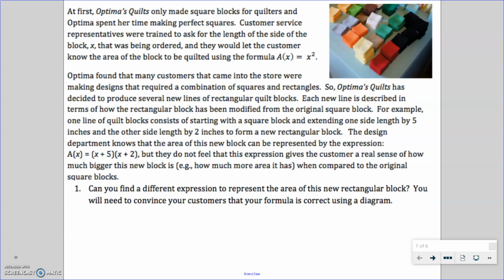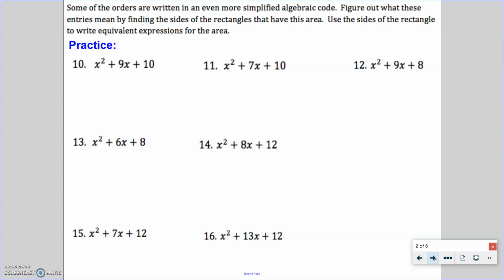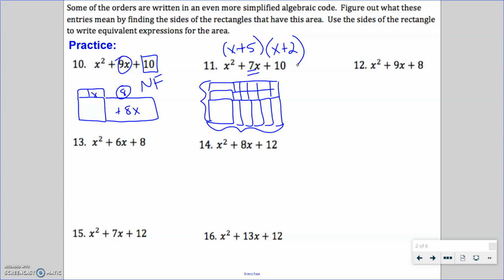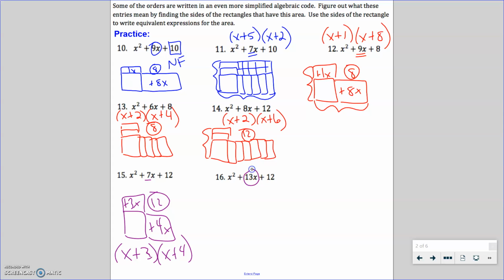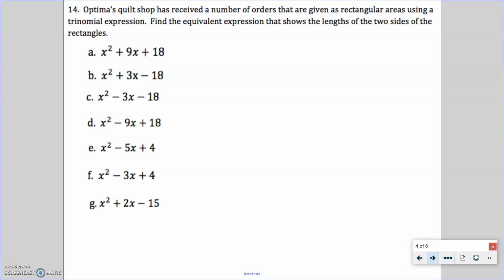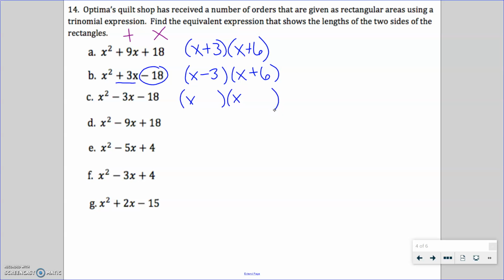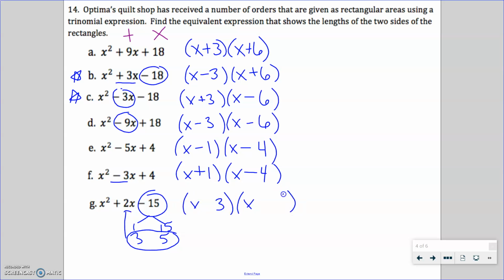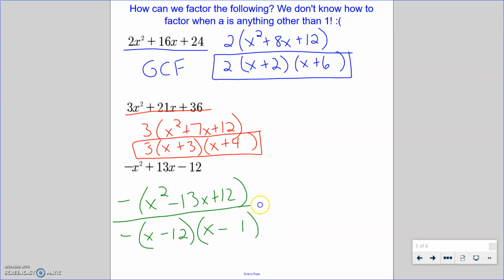Factoring a=1 and GCF